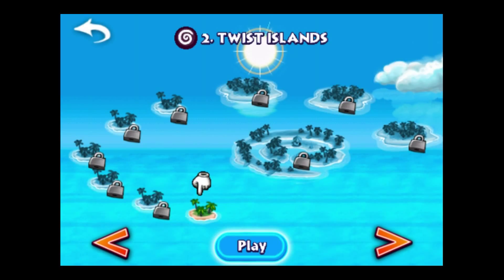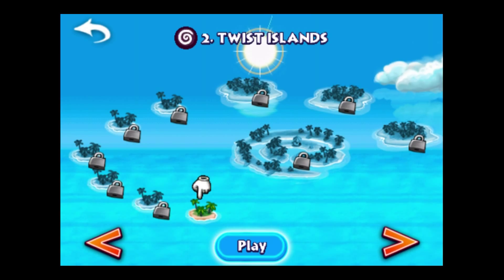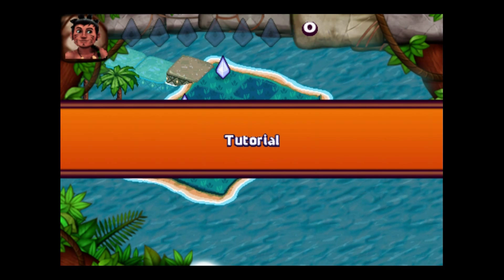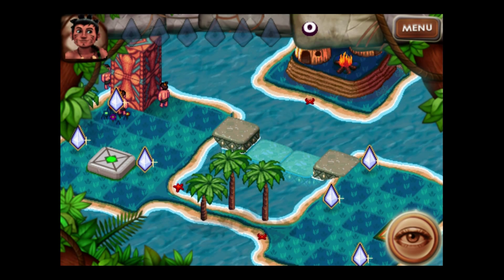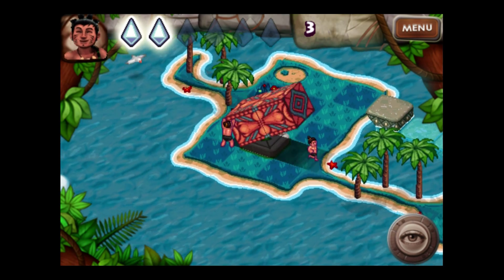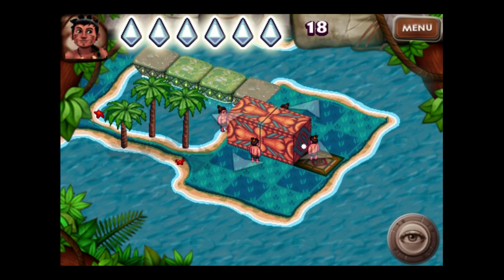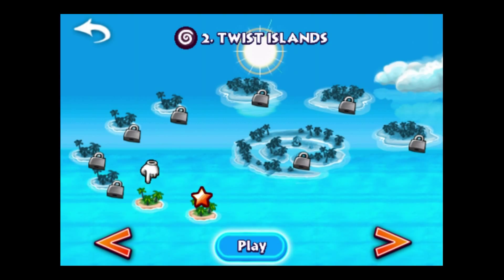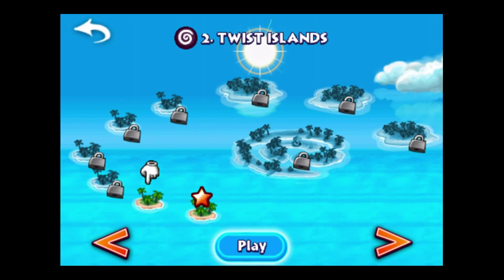Diamond Islands Level 11 - iPhone Walkthrough - 100% Completion (Wheel Islands 1-11)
Here is my strategy with hints and tips to get 100 percent completion on Diamond Islands Level 11. This is Island 11 on Archipelago 1 - Wheel Islands. This is the iTunes App Store version. I am playing this walkthrough on my iTouch 5.